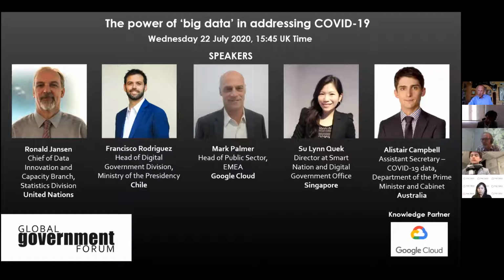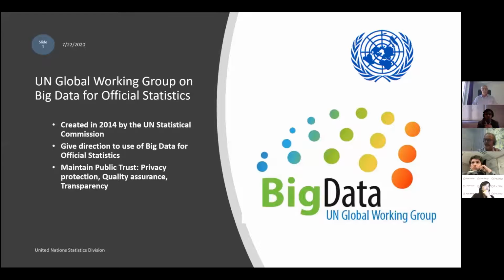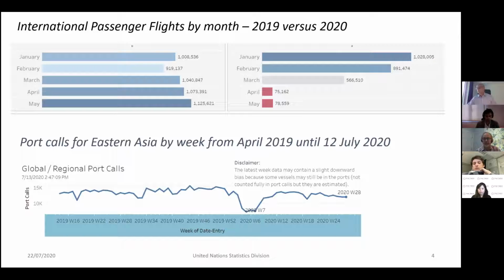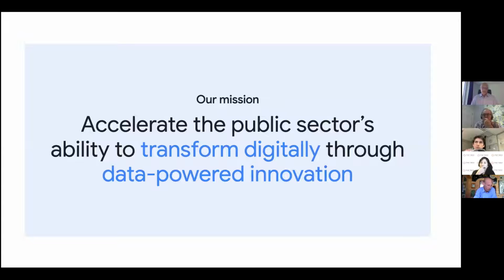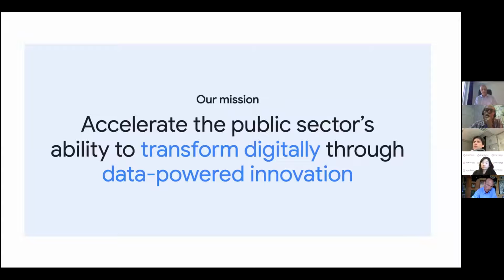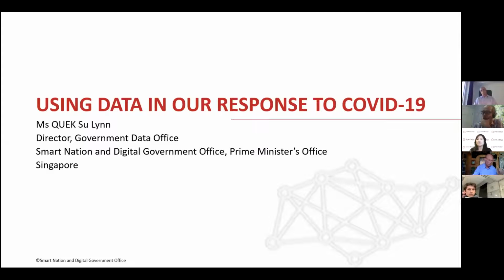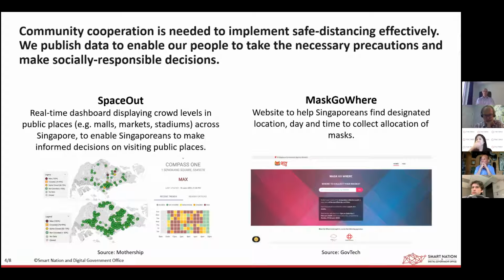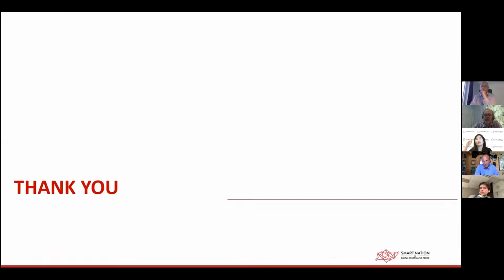Know your enemy: using data to tackle COVID-19 - The power of 'big data' in addressing COVID 19